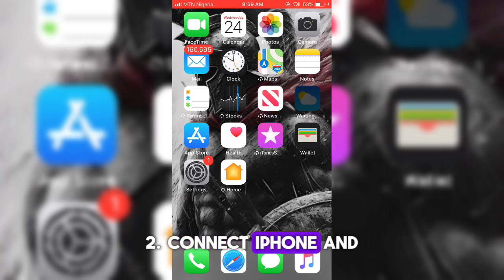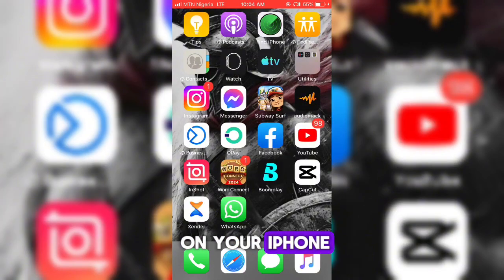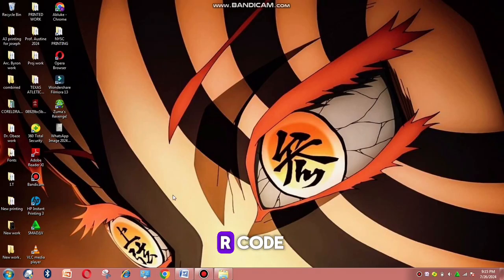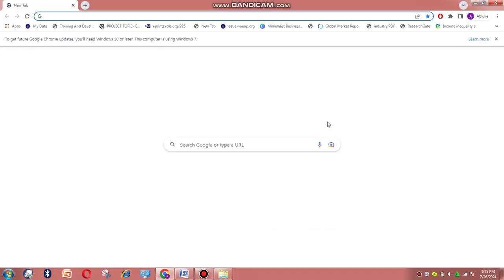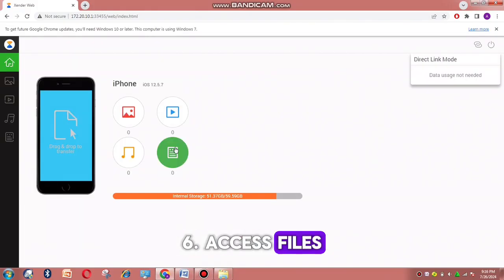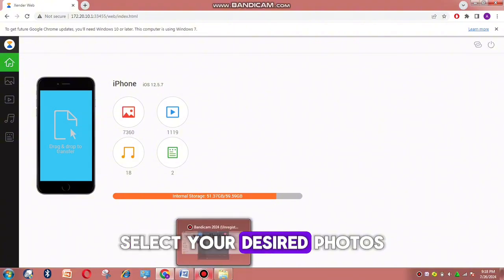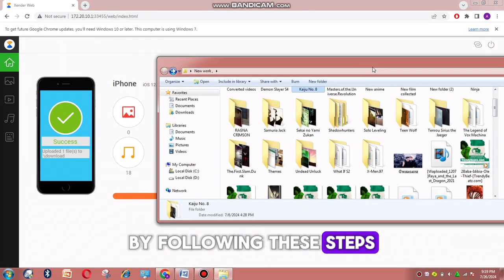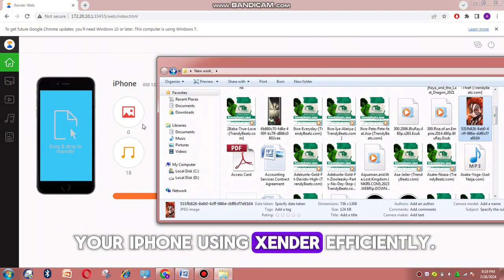Transfer Data from Laptop to IPhone | Easy Way to Learn Computer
Learn how to transfer your laptop files to your iPhone quickly and easily! Are you tired of dealing with pesky cables and slow file transfer speeds? In this video, we'll show you a simple and efficient way to move your laptop files to your iPhone, so you can access them on-the-go. Whether you're a student, professional, or just someone who wants to stay organized, this tutorial is perfect for you. So, what are you waiting for? Watch now and start transferring your files in no time!